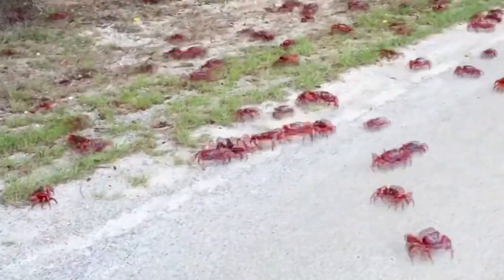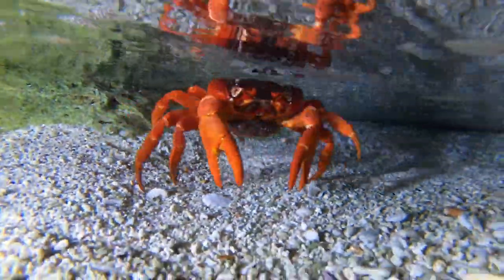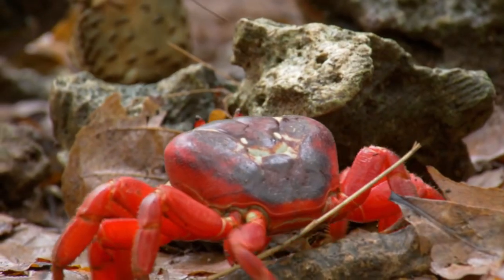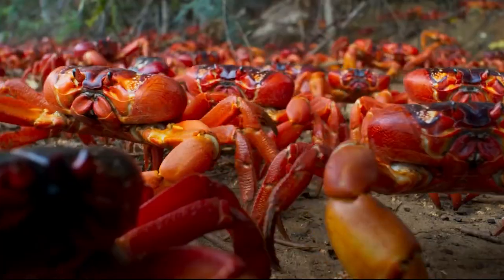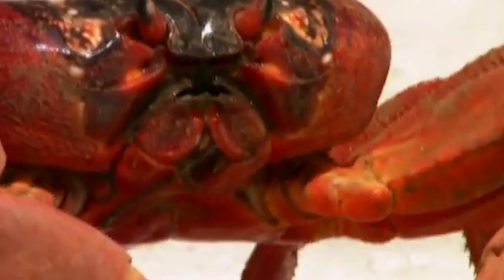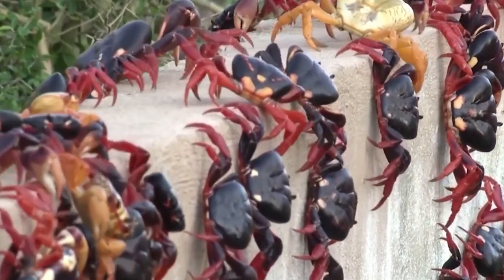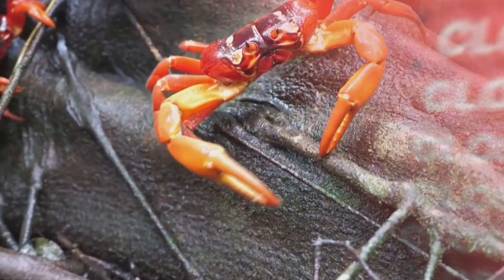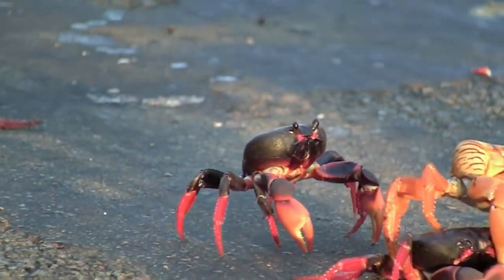Australians Deal With 232.5 Million Invasive Red Crabs This WayHello my friends!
Australians Deal With 232.5 Million Invasive Red Crabs This Way

Have you ever imagined being attacked by thousands of red crabs at the same time while walking on the road? Some people think it only exists in fantasy movies. But this is completely true when you come to Australia